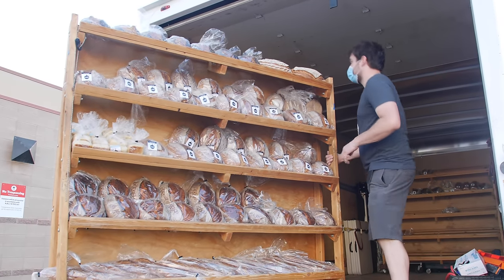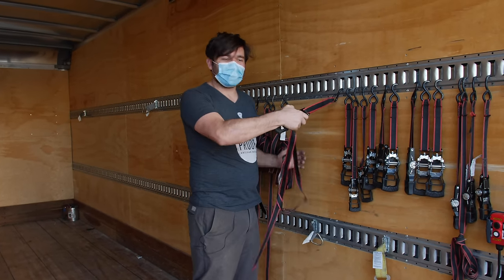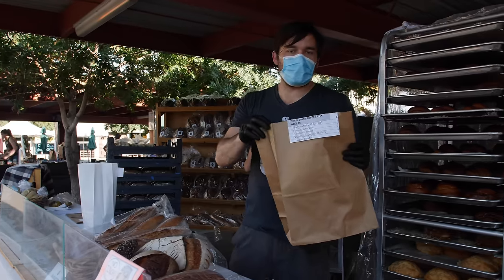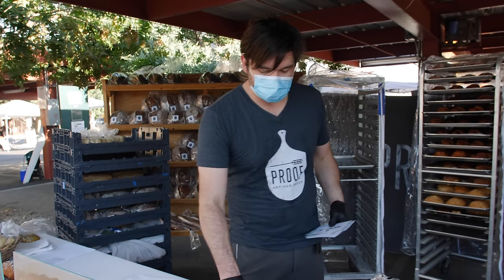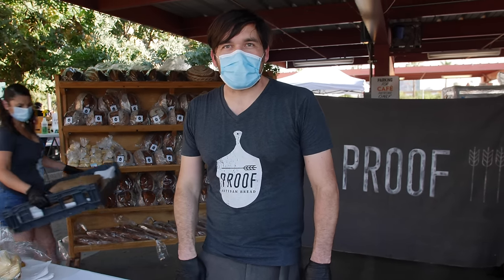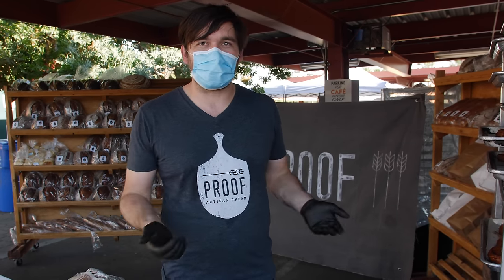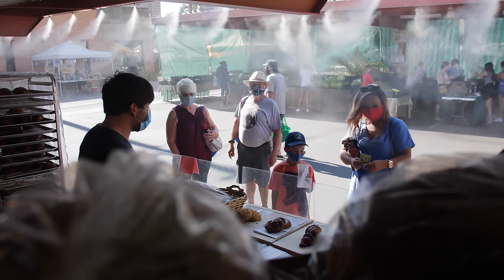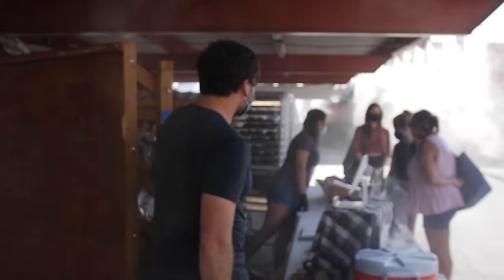Selling Local Sourdough Bread at the Downtown Market | Proof Bread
Working the markets is where we really get to connect with the local community. It's a joy sharing good bread with others.